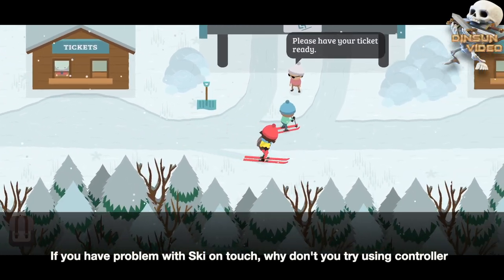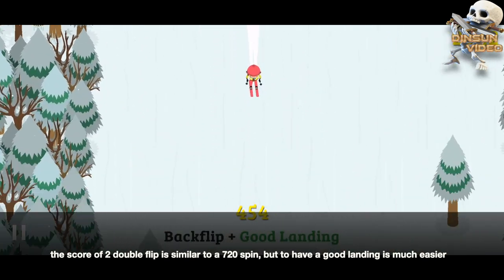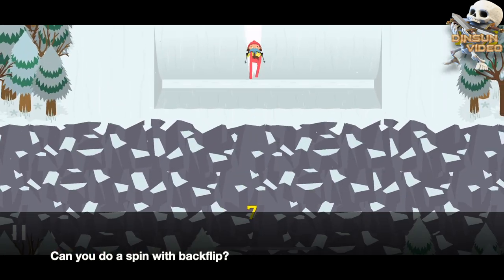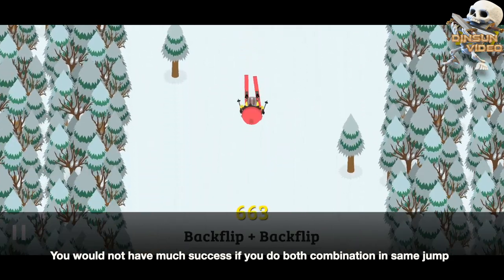Sneaky Sasquatch Info - Ski Backflip on Controller (Apple Arcade)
If you have problem with Ski in Sneaky Sasquatch, you should take a look at the video, the video show you an easy way to do ski in the game.  The trick is to do backflip using controller.  Without controller, you cannot do a backflip, so you must use a controller.   To do backflip is very easy, just push the down button, then when you see the full face of Sasquatch, release the button, then you will have a good landing.
It is very easy to perform a good landing, and can easily to reach 4000+ score.

Recommended Games for Apple Arcade